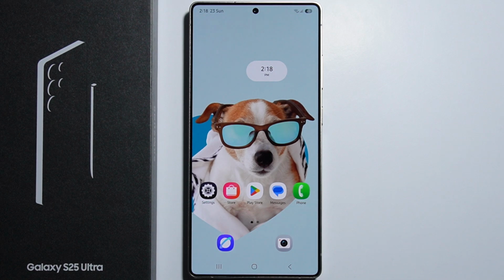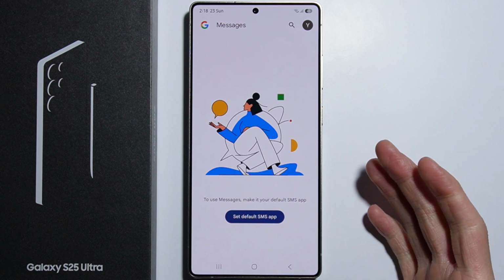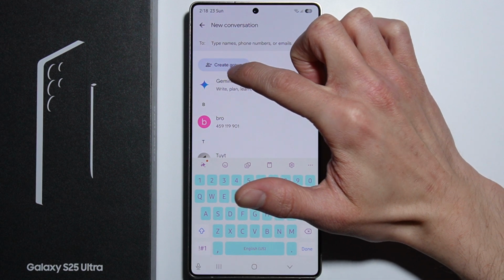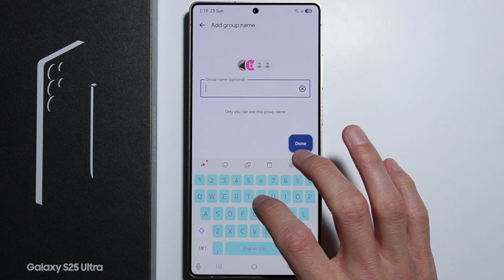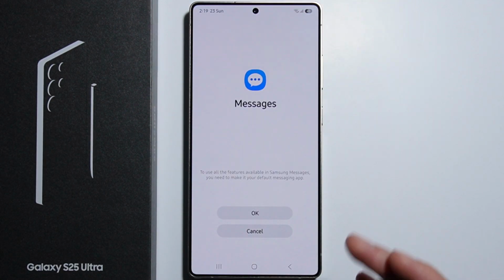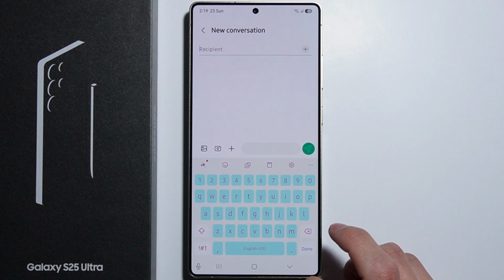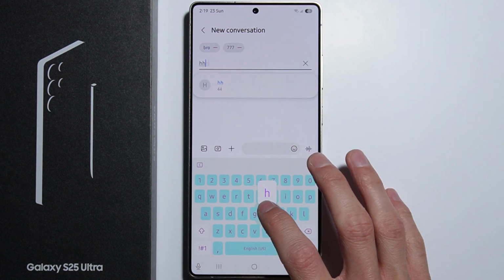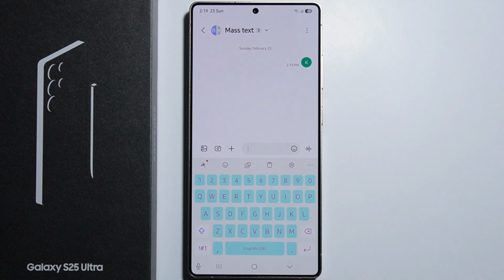Samsung S25 Ultra: How to Send Group Text?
Want to send a group text on your Samsung S25 Ultra? This guide will show you how to create and send a message to multiple contacts at once. You can easily add multiple recipients in the message app, and send the text as a group chat or SMS. Follow these simple steps to start sending group texts to your friends and family!